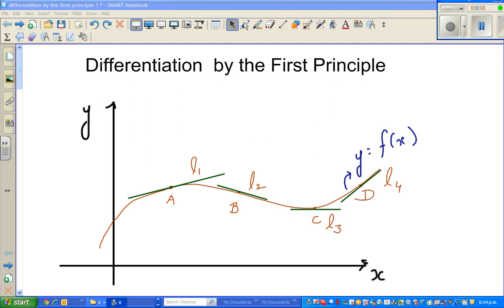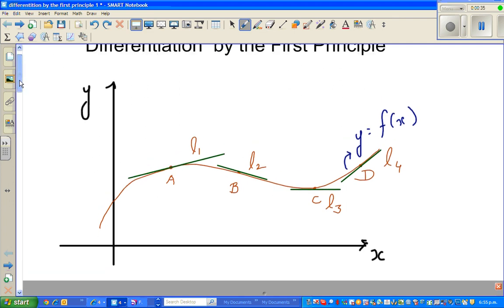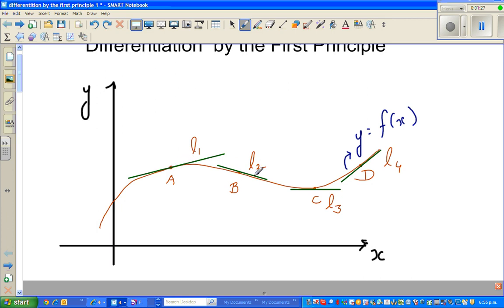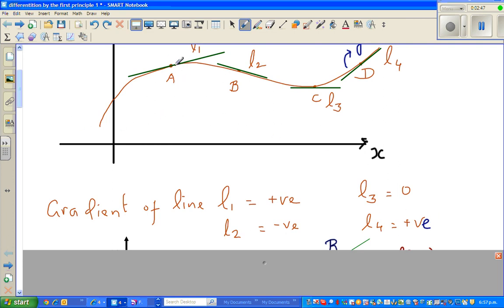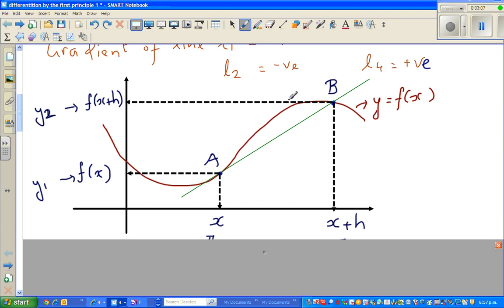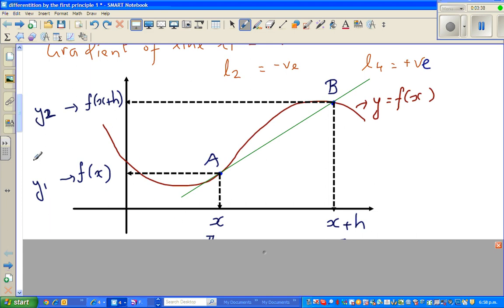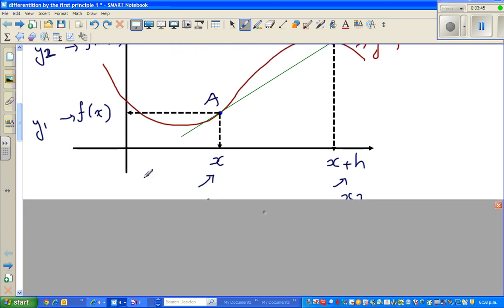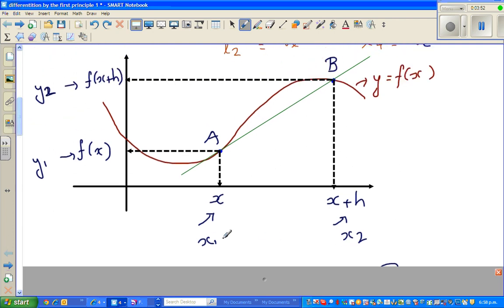Proof of differentiation by the first principle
In this video I have proved the formula

dy/dx =f(x+h)-f(x)/h for the limit when h approaches 0